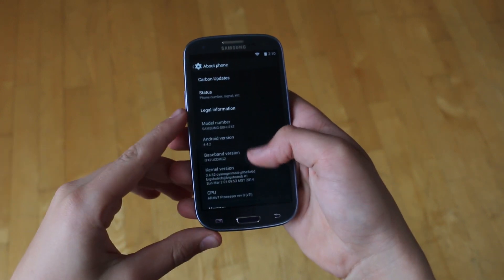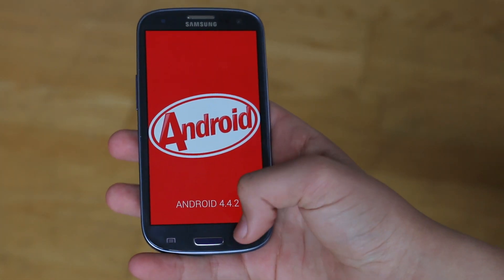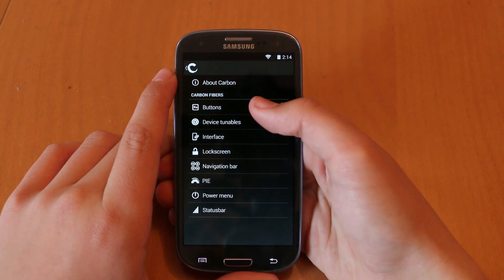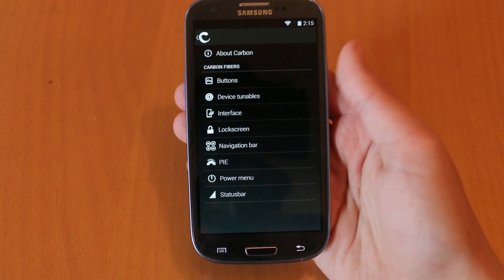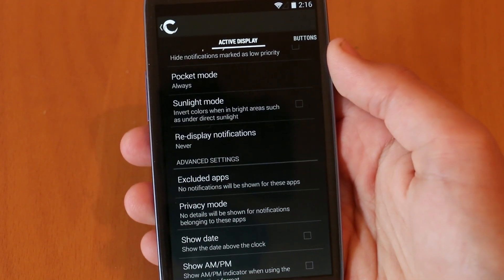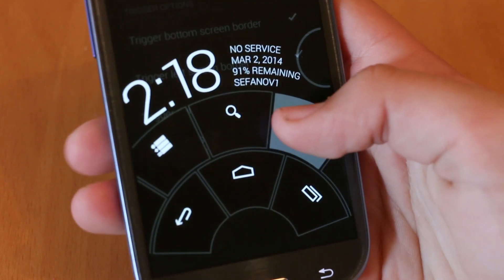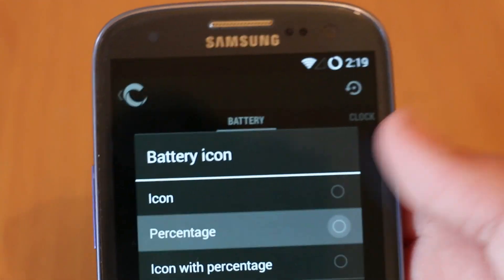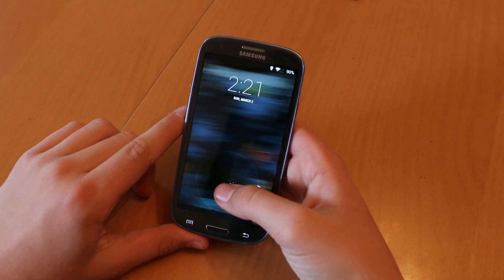Carbon Rom (4.4.2) for Galaxy S3's and S4's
In this video we will be taking a look at the carbon rom for your Galaxy S3's and Galaxy S4's.